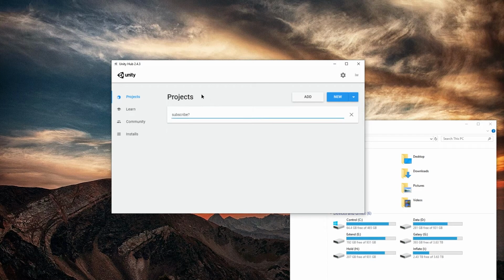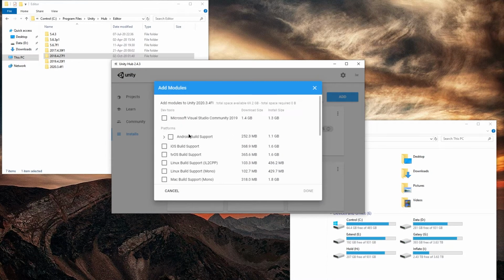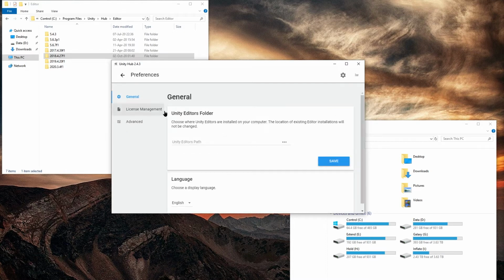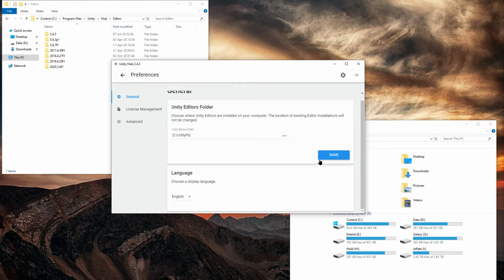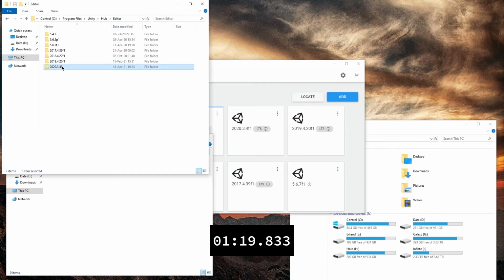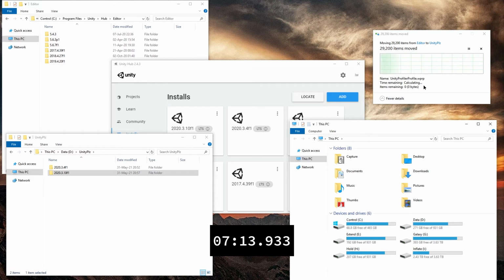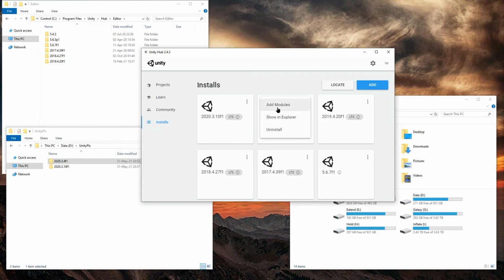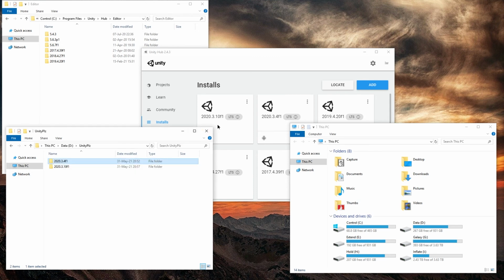How to change Unity install location and move existing Unity Installations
How to change the install path and Moving a Unity installation to a separate drive or partition. It's possible thankfully.